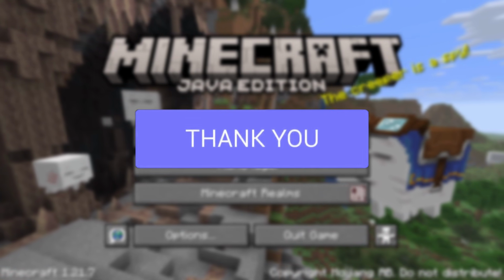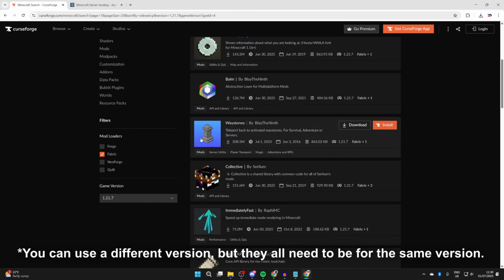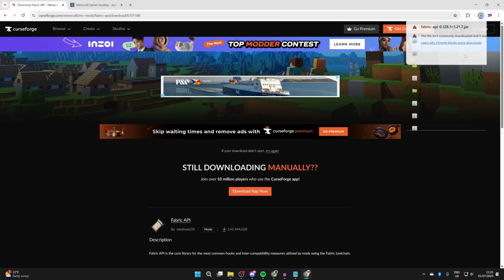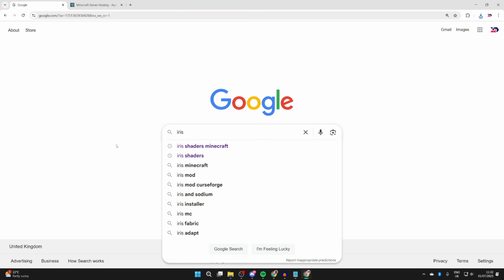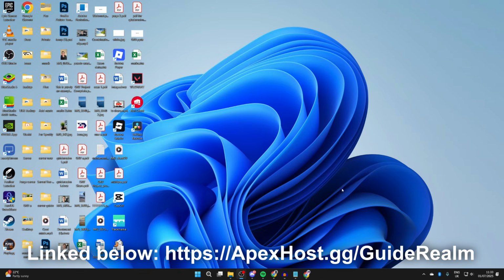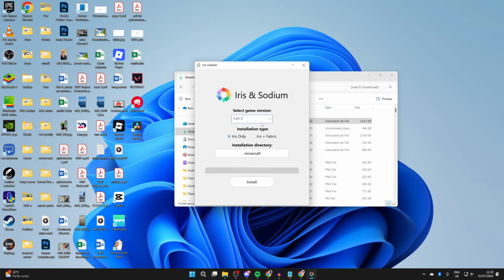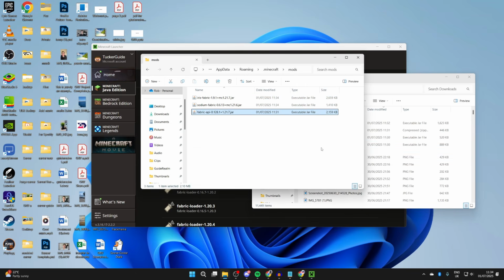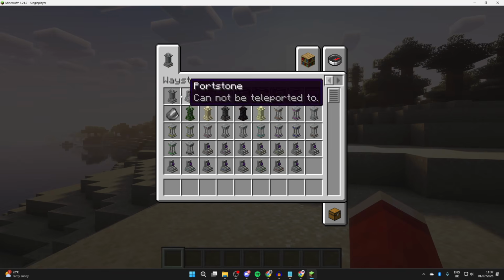How To Use Shaders With Fabric - Step By Step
Learn how to use shaders with fabric in this video.

GuideRealm